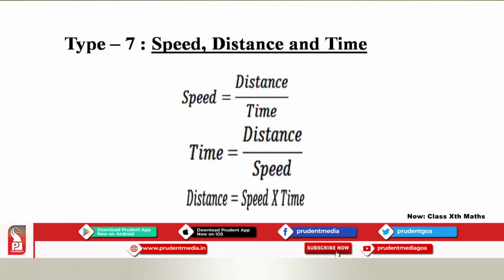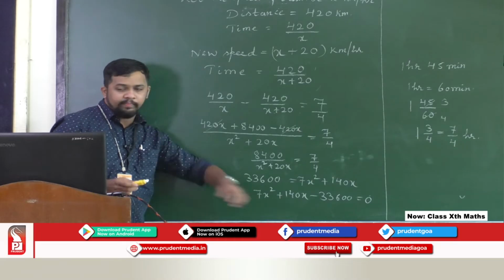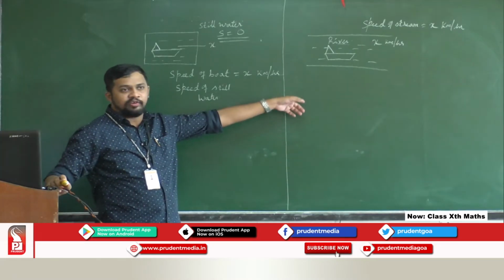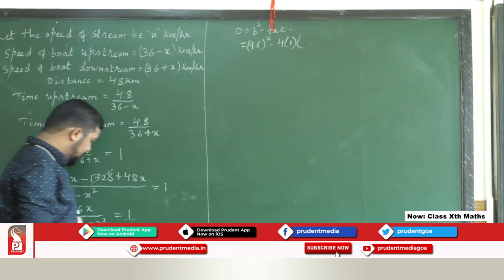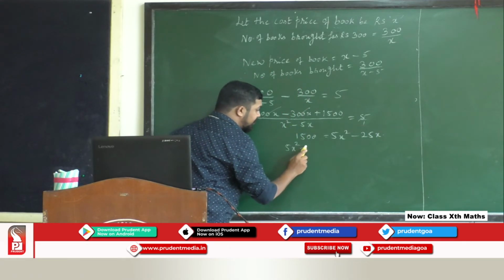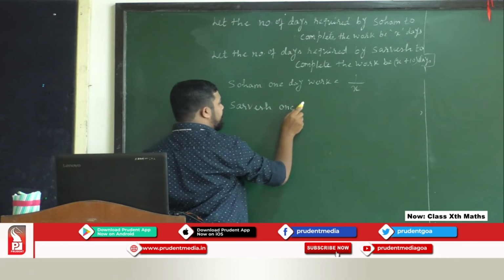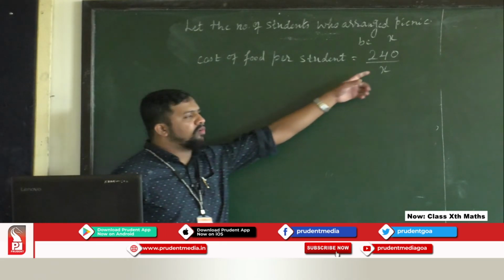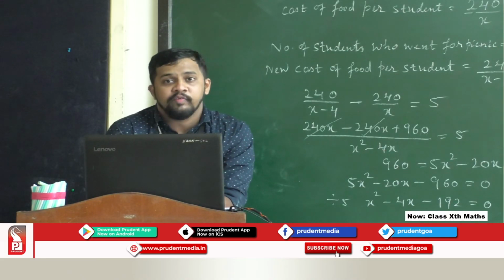Prudent Scholars | 10th Mathematics | Quadratic Equations | Part 5 | 21 Sept 20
Subject: Mathematics
Name of the Teacher: Pritesh Lotlikar
School :- Shree Damodar Vidyalaya English High School
Chapter details: Quadratic Equations